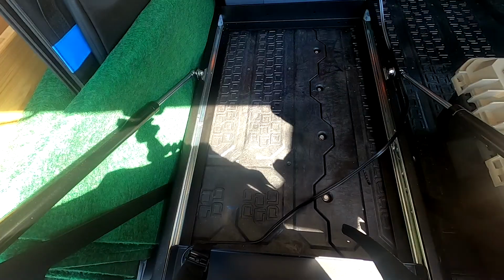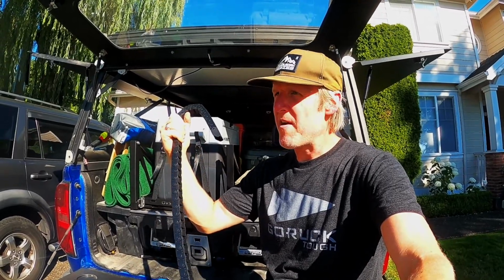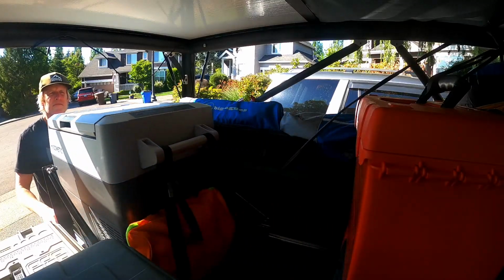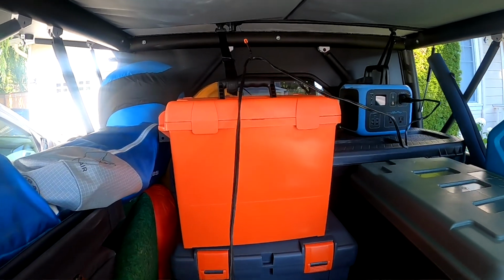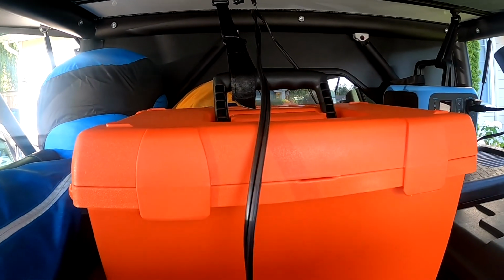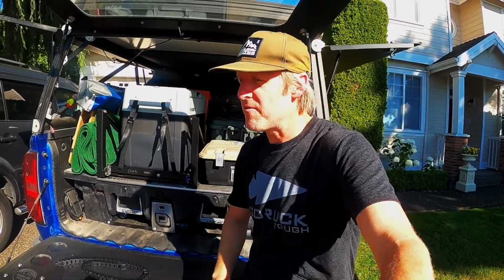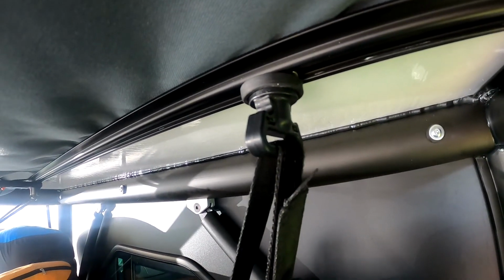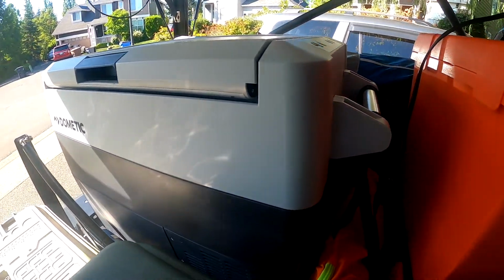Does your sliding fridge pinch the power cord? My simple hack to fix the problem.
I have sliding fridge mount that tilts down and when I go to push the fridge back into the locked position the power cord is the way of the mount.  The sliding mount wants to eat and pinch the power cord.

I came up with a simple solution to fix the problem by using a retractor to keep the cord out of harm's way.  Now in my case I have the GoFastCamper which comes with a T-track.  I mounted a YakAttack retractor which is actually designed for fishing kayaks and is a T-Track.  It is a simple cheap fix to the problem.

YakAttack also has a fixed mount retractor that could probably be used if you don't have a T-track to mount onto.

These are the YakAttack vertical tie downs I used.

Just trying to escape the Matrix